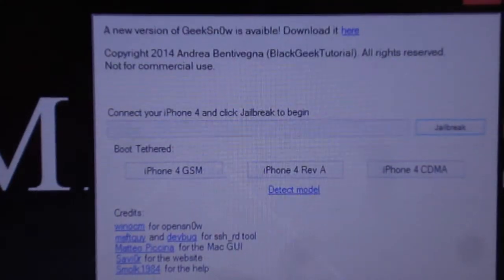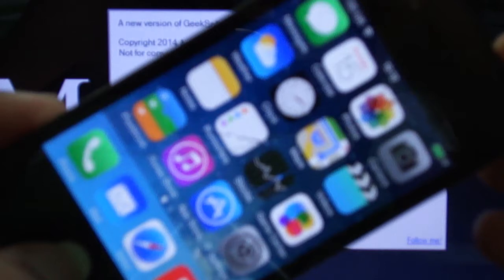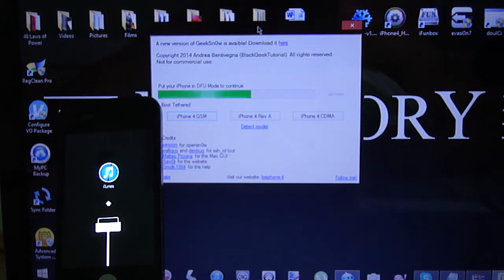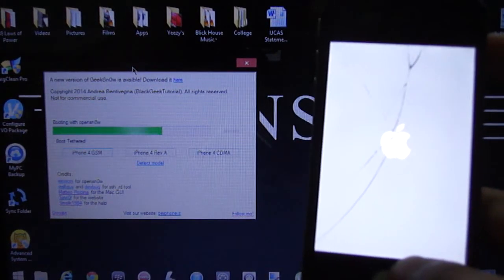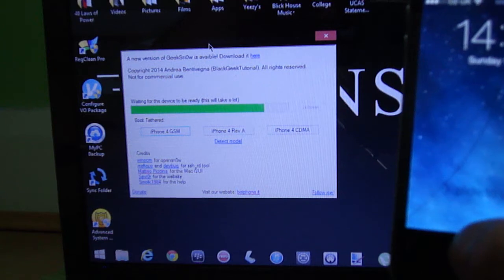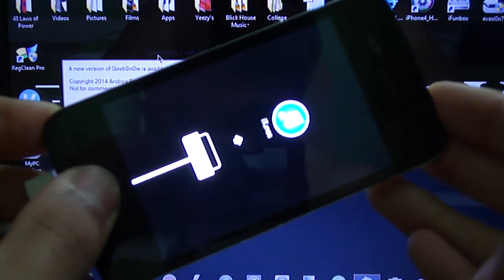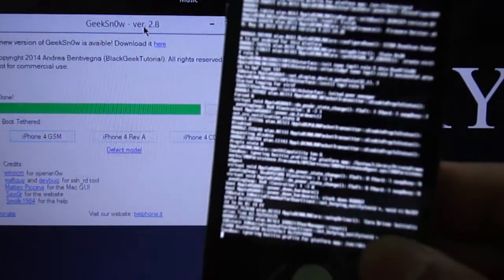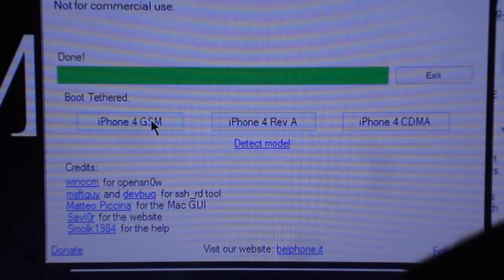NEW Jailbreak 7.1.1 iOS Semi Tethered iPhone 4,GeekSn0w Windows & Cydia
Before you can proceed and Jailbreak 7.1.1 on your iPhone 4, you must download and install the latest version of both Java Development Kit 32-bit (even for 64-bit editions of Windows) and .NET Framework, which are listed in the download section found below.

1. Upon downloading GeekSn0w, run the executable as an Administrator.

2. Inside GeekSn0w's graphical user interface, click the "Jailbreak" button and enter DFU mode by following the simple guide listed below.

Press and hold both the home and power buttons for a total of ten seconds.
Release the power button and continue holding the home button for an additional ten seconds.
Refer to the above video tutorial if you require additional assistance.

3. Leave your iPhone 4 connected to your computer and re-enter DFU mode when prompted -- refer to the above instructions.

4. Once the iPhone reboots, unlock the device but don't unplug the USB cable, as GeekSn0w must complete the remainder of the Jailbreak process. Upon completion of the post-boot process, your iPhone will automatically reboot, requiring you to enter DFU mood for a third time (refer to the second step).

Note: After completing the fourth and final step of this Jailbreak tutorial, your iPhone 4 will respring approximately 30 seconds after opening Cydia for the first time -- this is normal.

Congratulations, after completing four simple and easy-to-follow steps, you will have a Tethered Jailbreak on iOS 7.1.1!